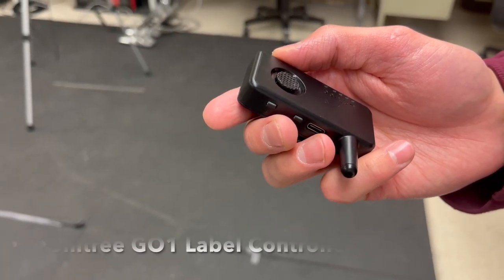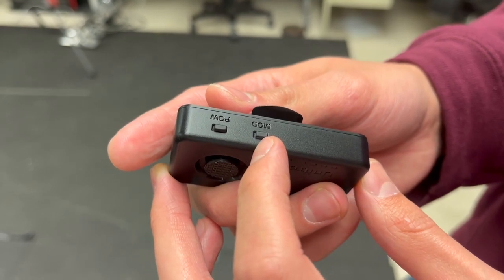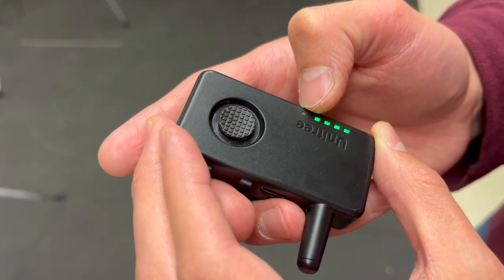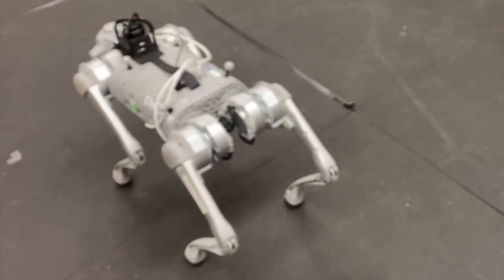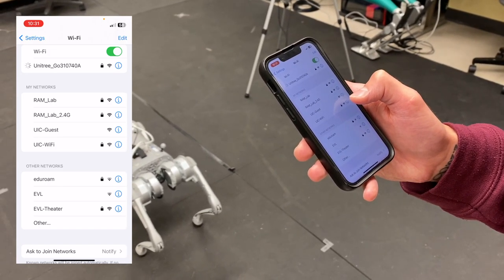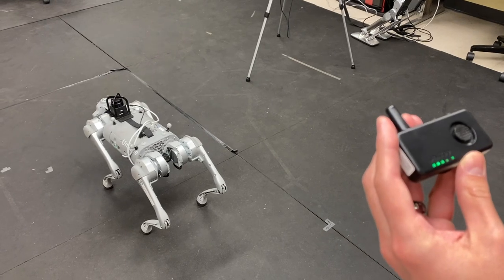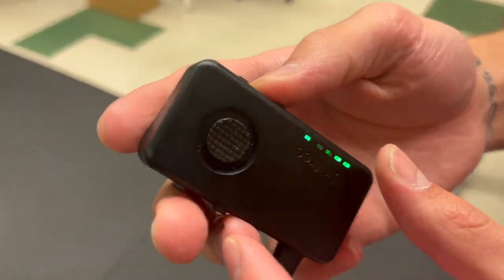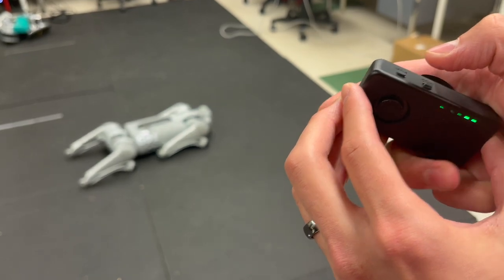Unitree Go1 Label Controller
Unitree Go1 label controller functionality and use. Some functionality includes tracking mode, joystick control, and cycling through different modes.